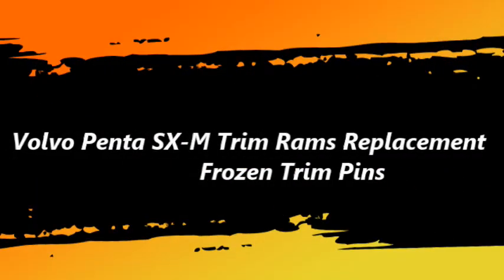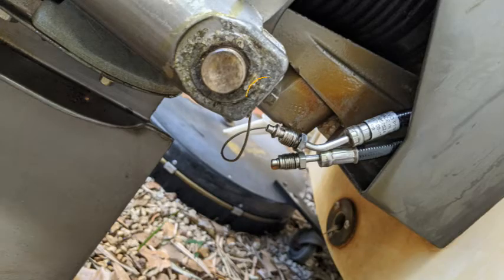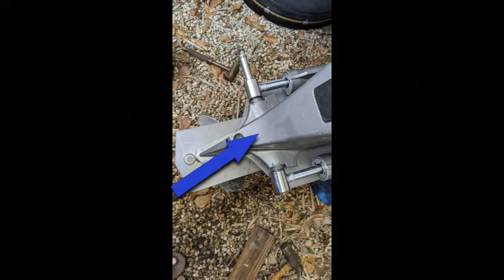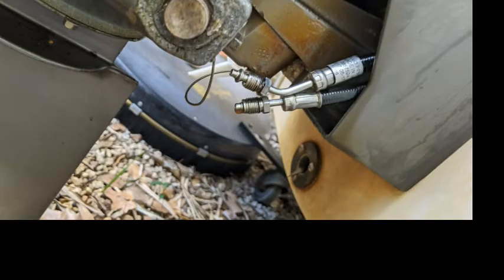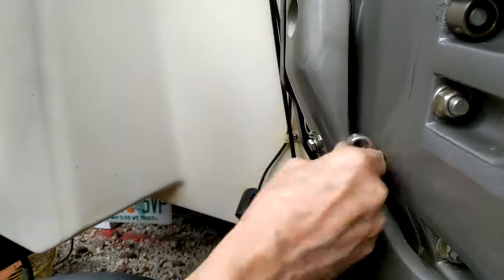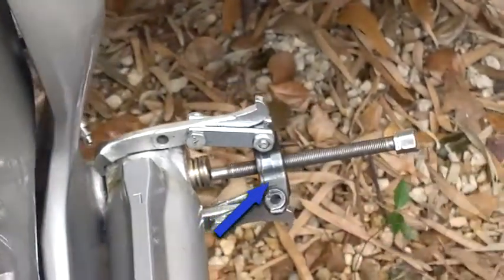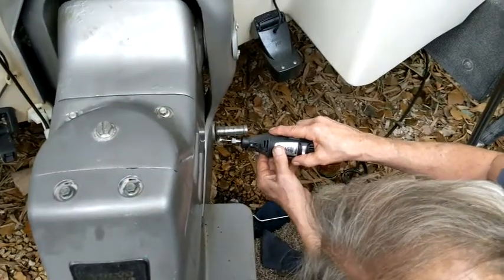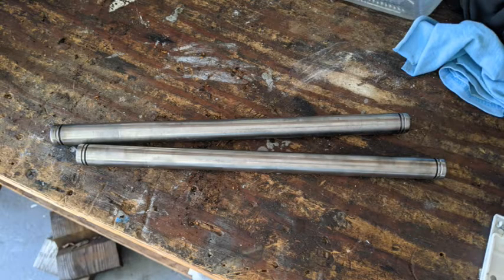Volvo Trim Rams Frozen Pins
What to do if the trim cylinder rams are frozen on the pins.